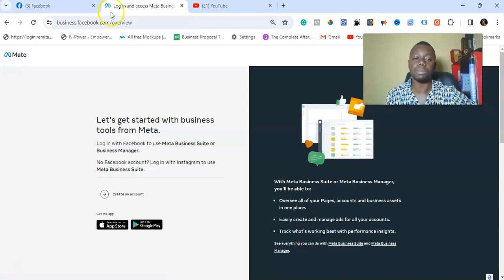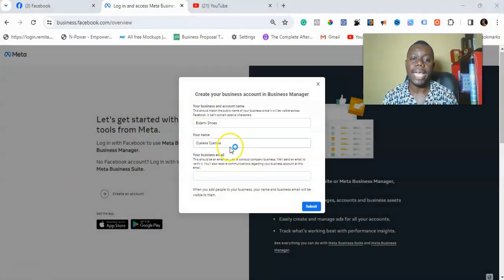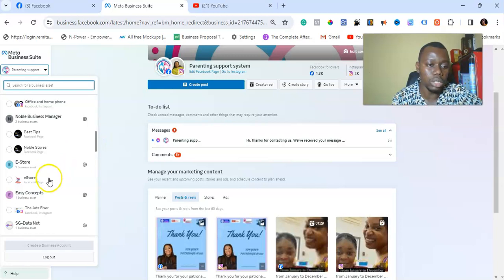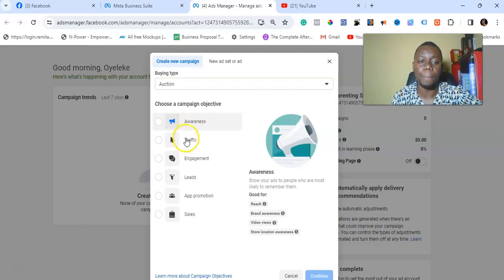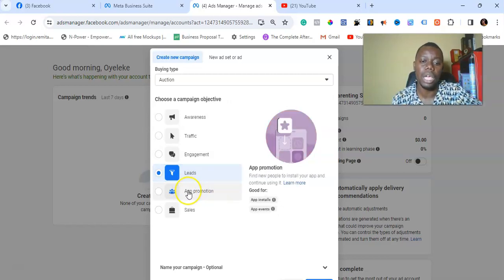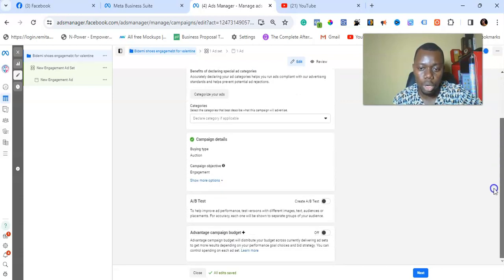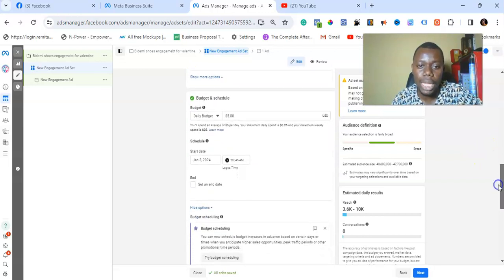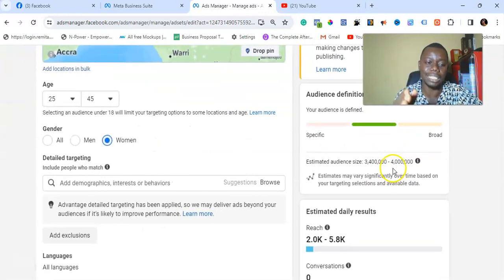HOW TO RUN FACEBOOK ADS IN PIDGIN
Time Stamp

0:00 - Introduction
0:41 - Introduction to Business Manager
02:00 - How to create a business suite/ business manager account
 05:40 - Facebook Ad Account
06:00 - Introduction to Facebook campaign objectives
09:38 - How to set up an engagement campaign
12:00 - Targeting to get the best result on Facebook ads

Hey fam! 🌟 Ready to level up your business game? In this video, I've got you covered on all things Facebook Ads, and guess what? We're doing it in Nigerian Pidgin! 🇳🇬💬

🔥 Why Facebook Ads? Because if you dey serious about growing your business for dis digital age, you need to master dis powerful tool. Whether you dey sell products or offer services, Facebook Ads fit help you reach your target audience and make dem know say you dey here to solve their problems.

In dis tutorial, I break down the process step by step, from setting up your first ad to optimizing for maximum results. No dulling! 🚀

Here's what we go cover:
1️⃣ Setting Up Your Facebook Business Page: Learn how to create a page wey go showcase your business to the world.

2️⃣ Navigating Facebook Ads Manager: Make sense of the dashboard and set up your ad account like a pro.

3️⃣ Creating Your First Ad: From choosing your ad objective to crafting the perfect ad copy, I show you how to catch your audience's attention.

4️⃣ Targeting Your Audience: Discover how to reach the right people dem wey go love your product or service.

5️⃣ Budgeting and Scheduling: Find out how to set a budget wey go give you the best results and schedule your ads for optimal visibility.

6️⃣ Analyzing Results: Learn how to track and interpret your ad performance to make informed decisions for future campaigns.

No fear, no shaking! Whether you be beginner or you don run ads before, dis tutorial go give you the confidence wey you need to run successful Facebook Ads wey go blow your mind. 💣